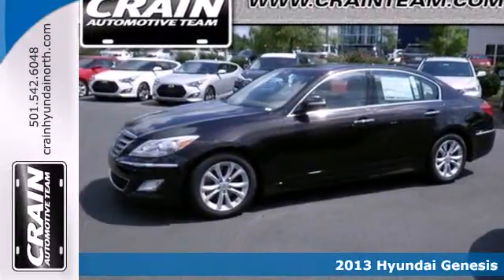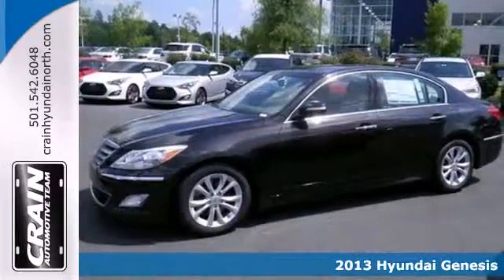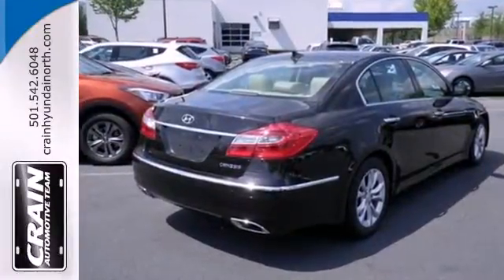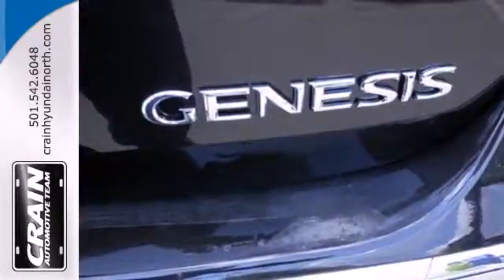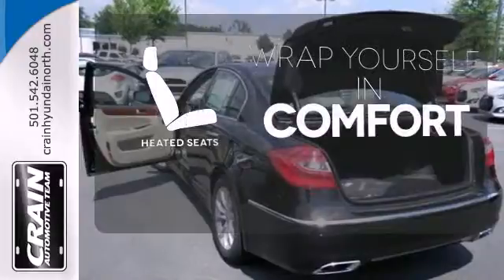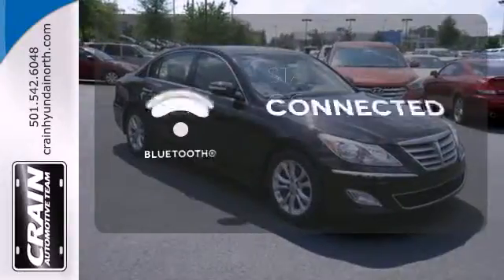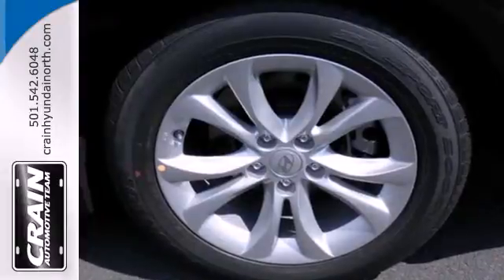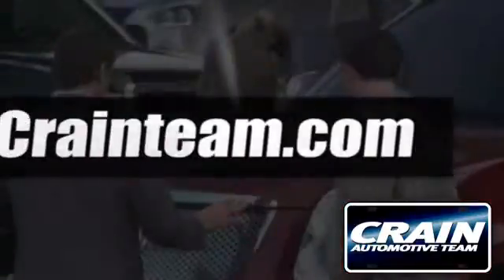2013 Hyundai Genesis North Little Rock AR Jacksonville, AR 3HS1475 - SOLD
Year: 2013
Make: Hyundai
Model: Genesis
Trim: Sedan
Engine: Gas V6
Transmission: Automatic
Color: Night Shadow Brown
Interior: Cashmere
Stock #: 3HS1475

Address:
5660 Warden Rd